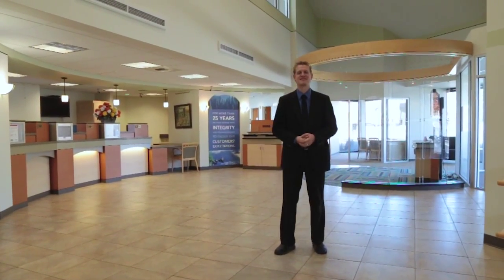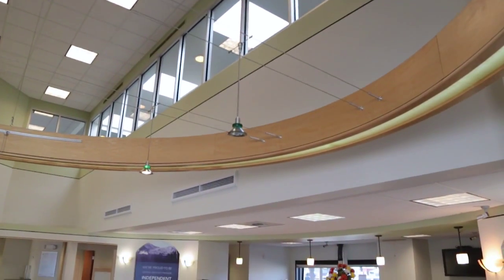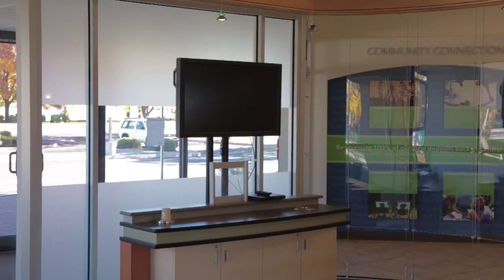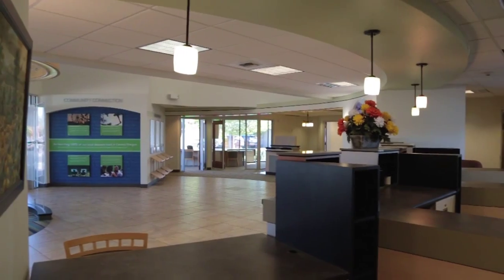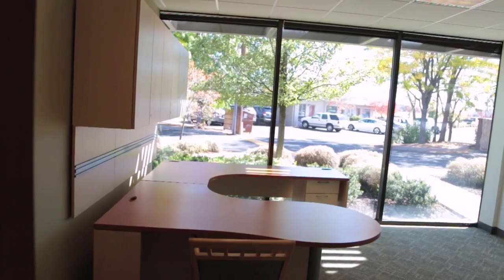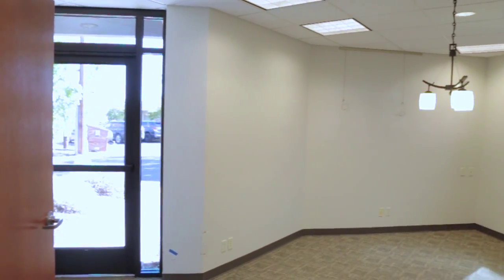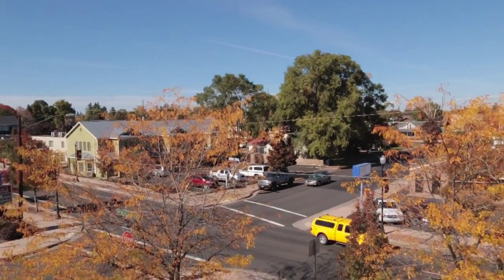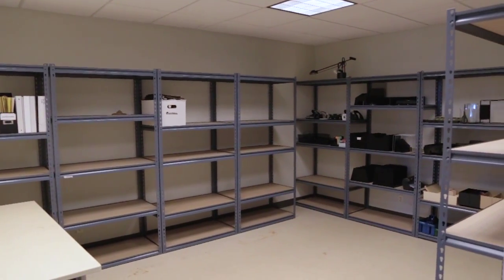821 SW 6th St - Redmond, OR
Commercial building available centrally located in Redmond.